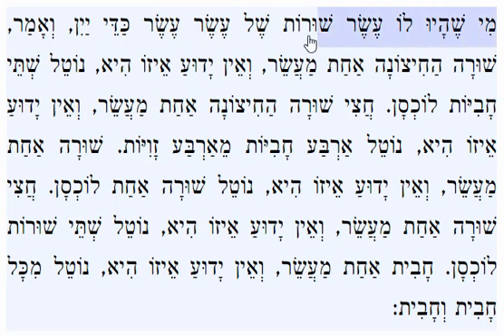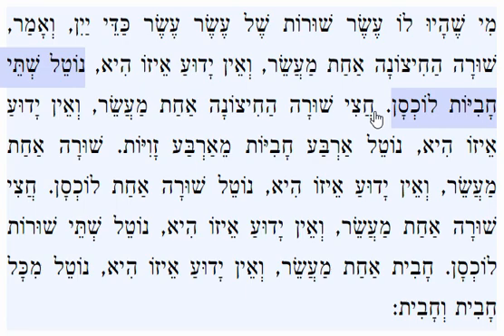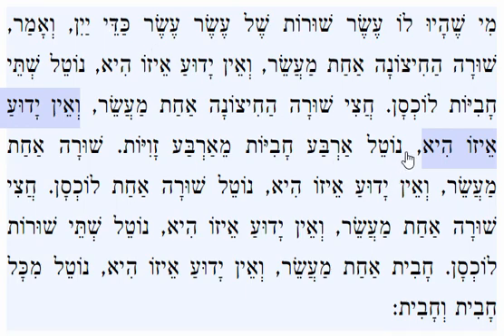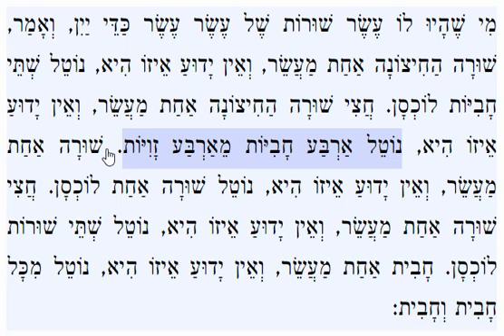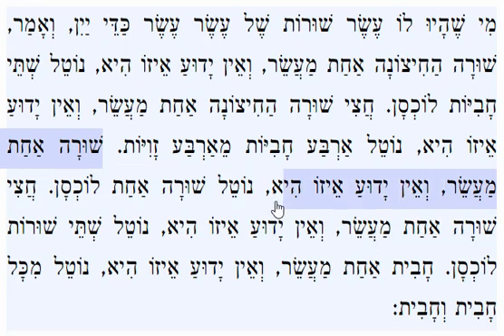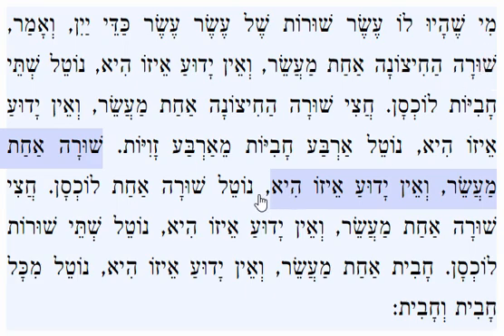Mishnayos, Demai 7:8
Mishna, Zeraim, Demai, Perek 7, Mishna 8